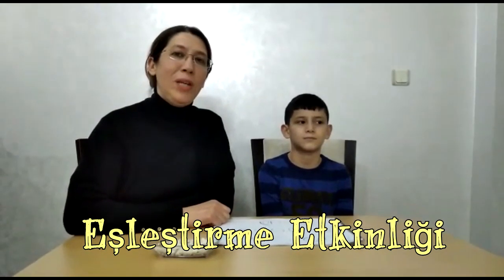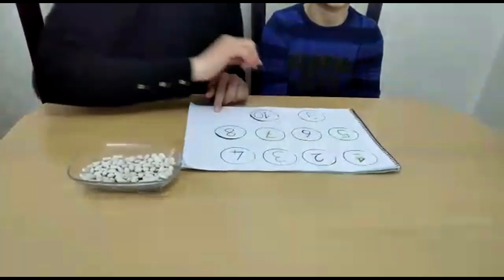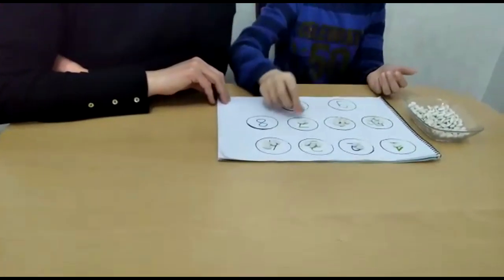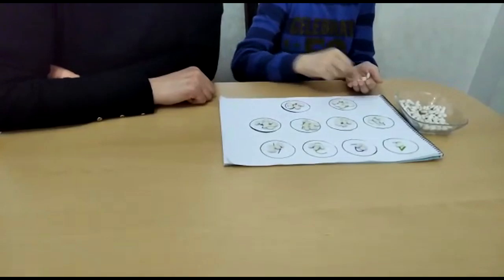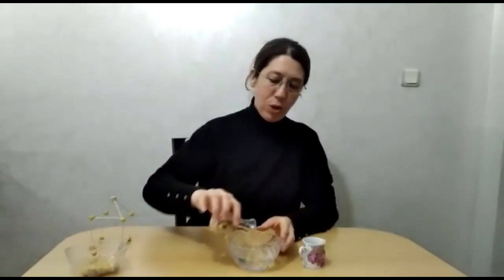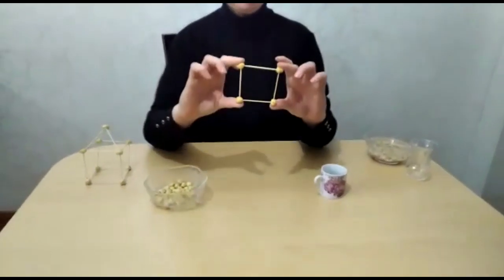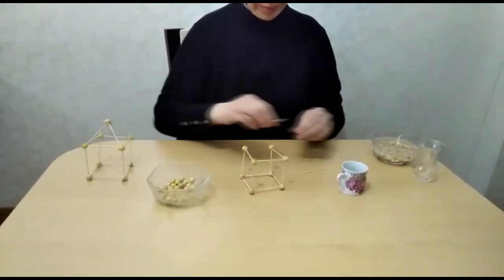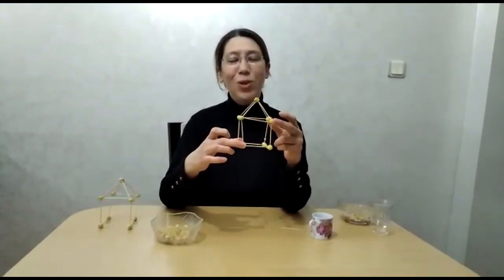BÖLÜM: 19 Eşleştirme etkinliği